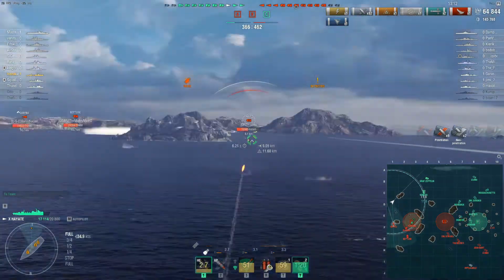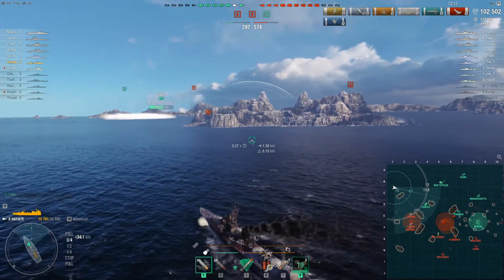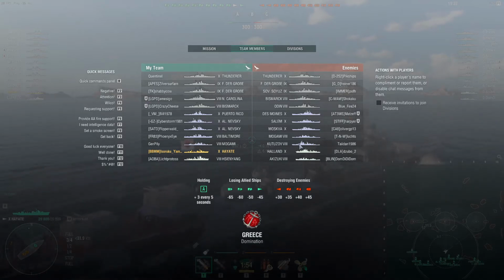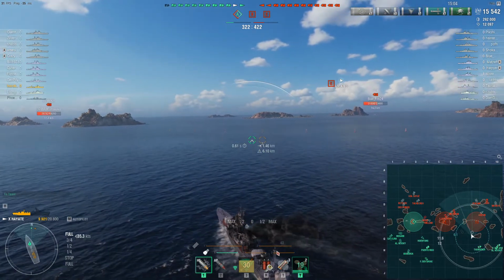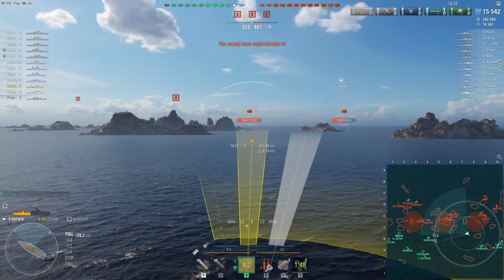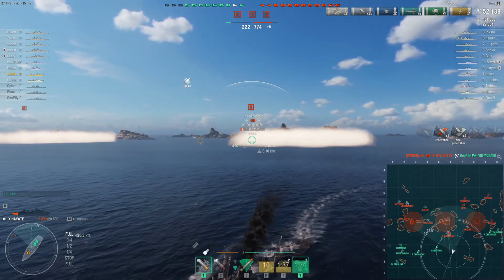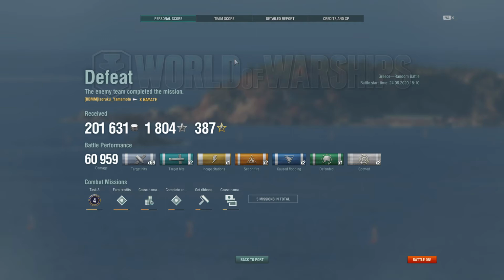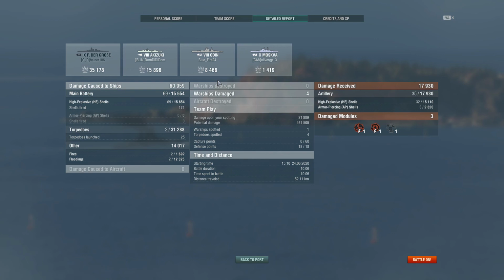(WoWS) Hayate: A mixed bag of Japanese nuts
The Japanese tier X reward destroyer Hayate can be obtained for 2 million free XP, but does cost always equal value?
The Hayate is an interesting crossover between a Shimakaze, the truly stealthy torpedoboat, and a Harugumo, the hyperaggressive shoot-it-all gunboat.
It offers a fun but challenging gameplay style that is not particularly easy to master, but can be highly rewarding and fun if it works out- or extremely painful when it fails.

Draw your own conclusions, but I think for most the Hayate is not quite worth the steep cost. As usual though, I'm curious if you do think its worth it!